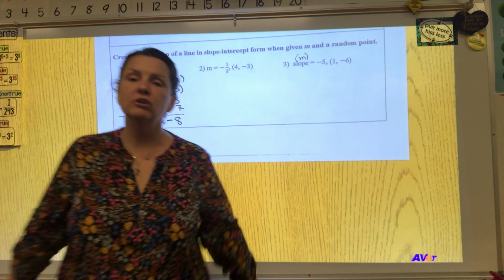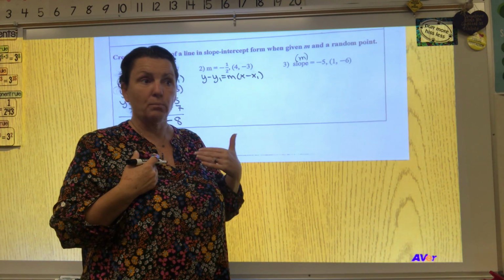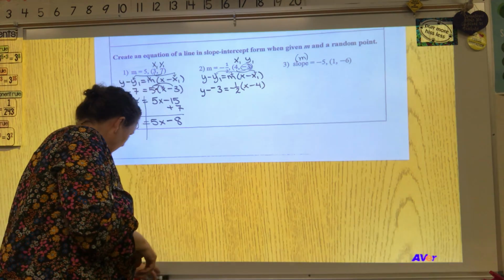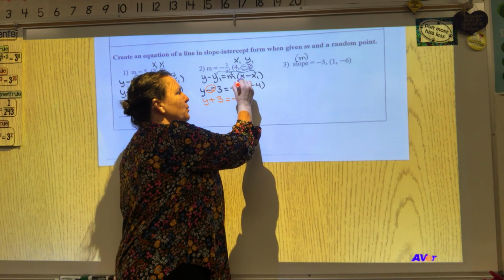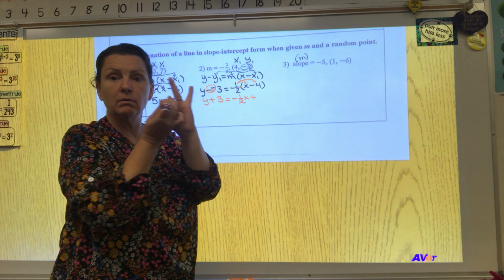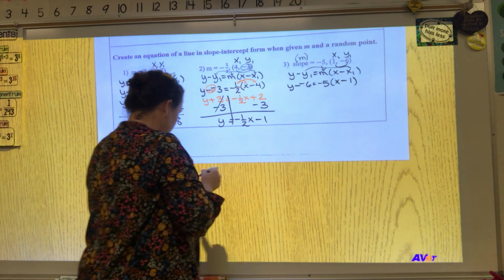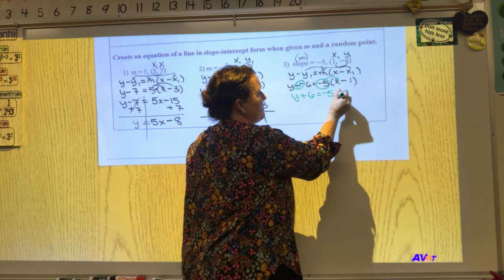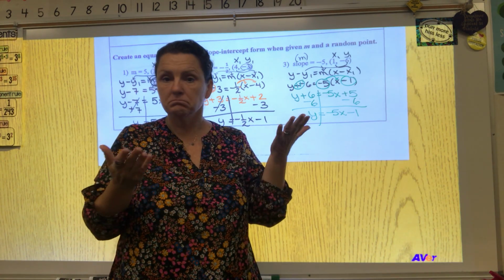Lesson 5.4: Creating linear functions (part 2)